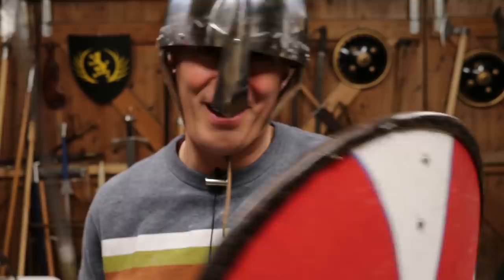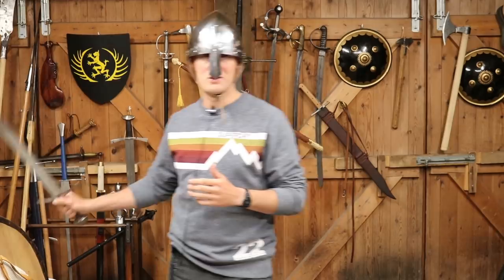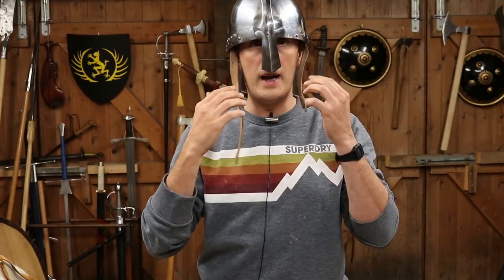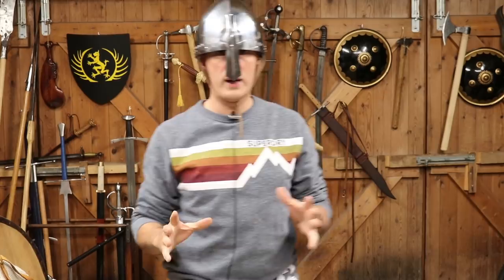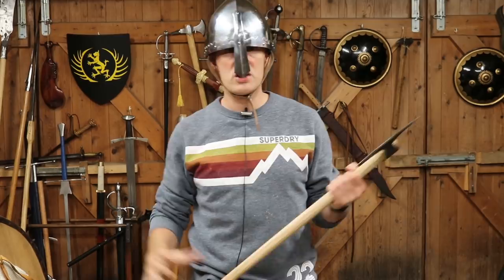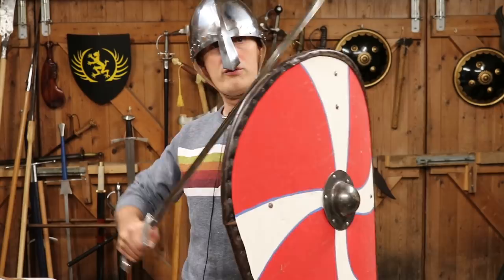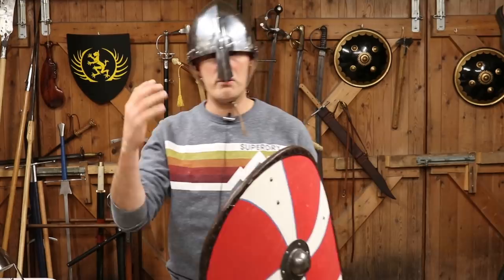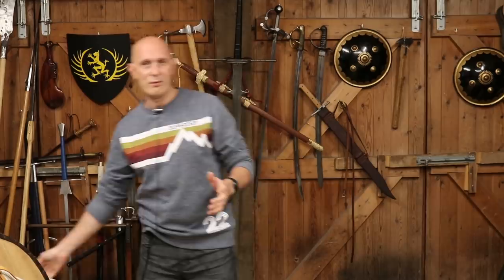NORMAN HELMETS & CONTEXT! Viking, Anglo-Saxon & Frankish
A look at Norman era (or late Anglo-Saxon, Viking and Frankish) helmets. Battle of Hastings era.